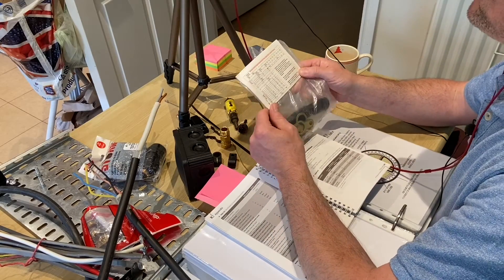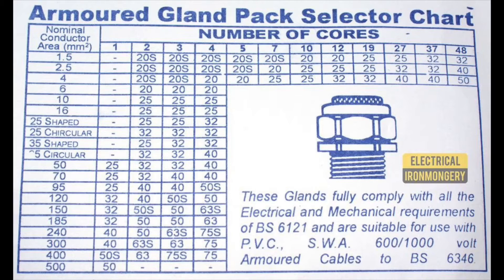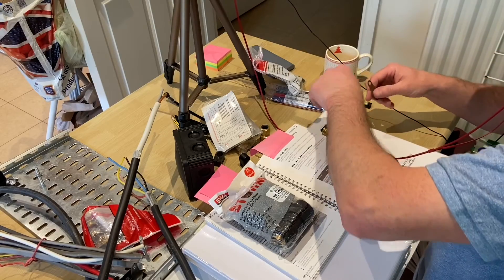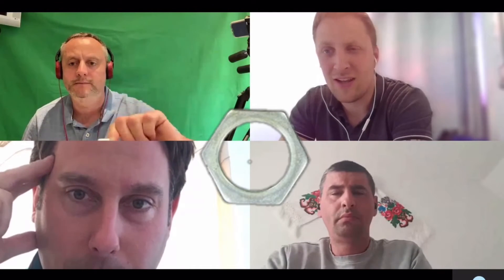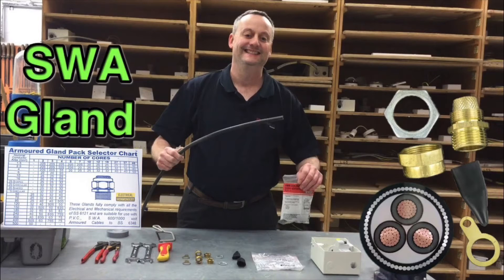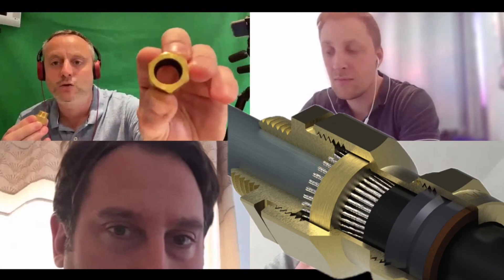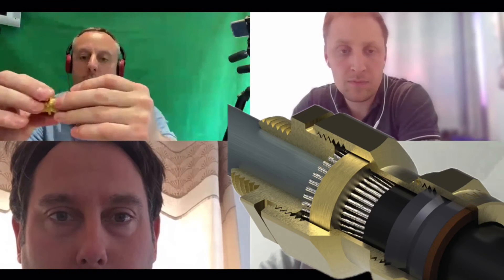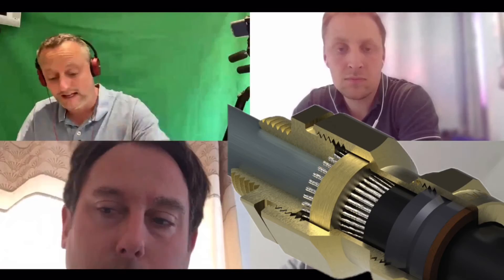SWA Cable Glands BW, CW and SWA Storm Glands for Steel Wire Armoured Cables Part 2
I n this lesson we look at the different types of glands for steel wire armour cable (SWA cable) and link it to IP ratings. We look at the part of a BW 20s gland pack plus CW and SWA storm glands for use outside.

🔵How to Make off a SWA Cable Gland (Steel Wire Armored Cable) Step By Step Demonstration